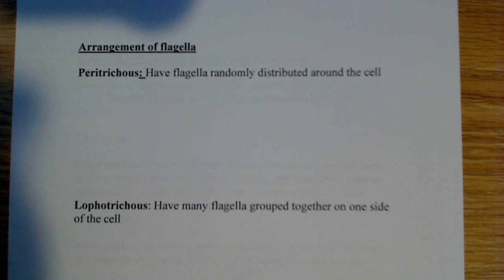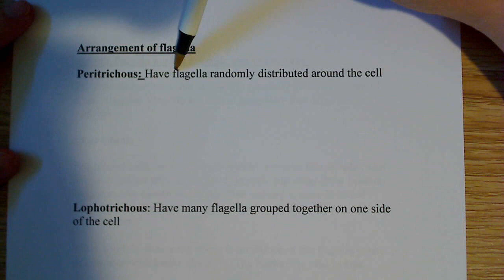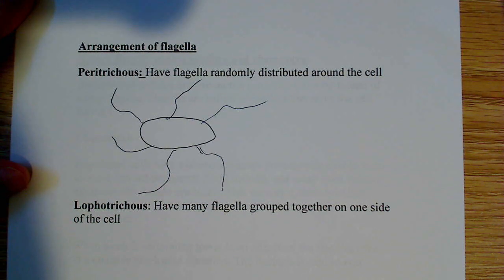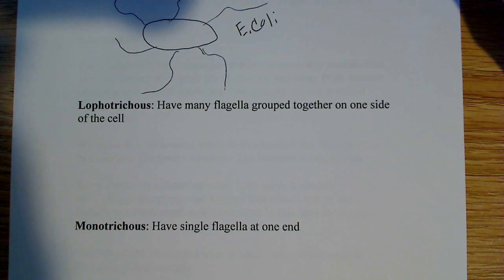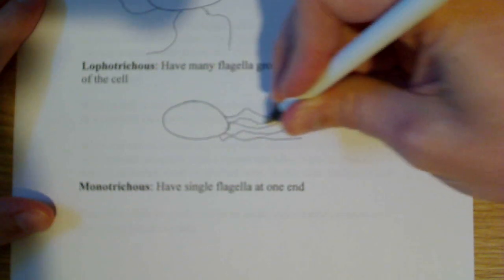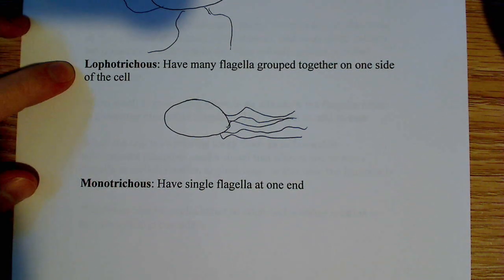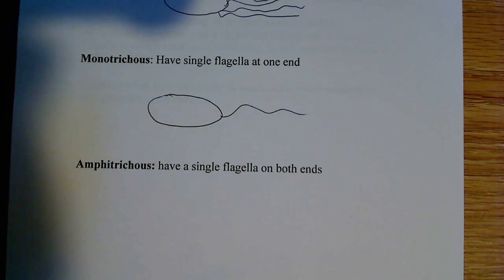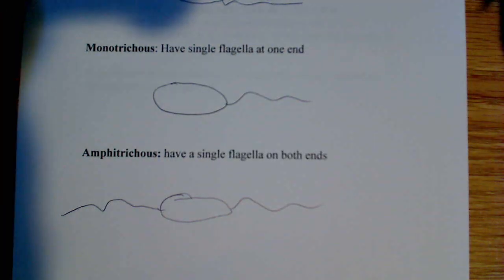Flagella arrangements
Flagella can be arranged differently in different bacteria, it's important to know the vocabulary used to discribe these arrangements